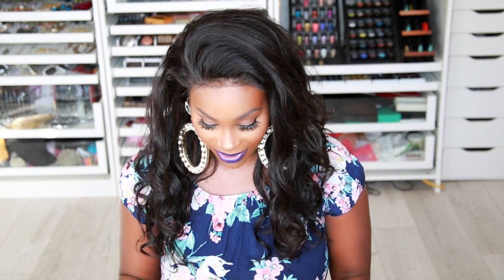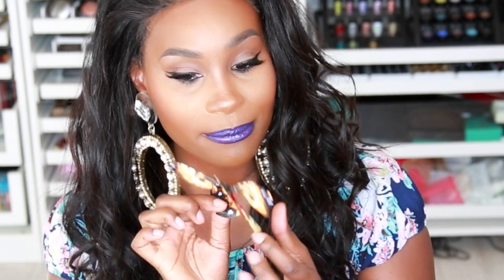ebay finds with Beautysworld Ep11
❤▬▬▬▬▬ஜ۩ OPEN FOR MORE INFO ۩ஜ▬▬▬▬▬❤

Products mentioned:
- Flying Butterfly
- New Canon Rebel T6 Premium Kit. REF-18-55mm EF75-300mm Plus Bag
No link
- 5PCS Facial Sponge Powder Puff Pads Face Foundation Beauty Makeup Cosmetic Tool
- Face Pore Cleaner Blackhead Remover Vacuum
- Pearhead Belly Casting Kit